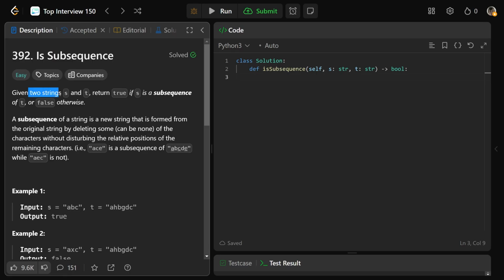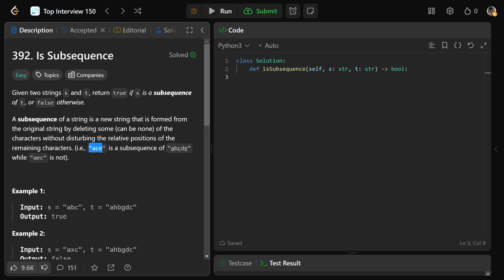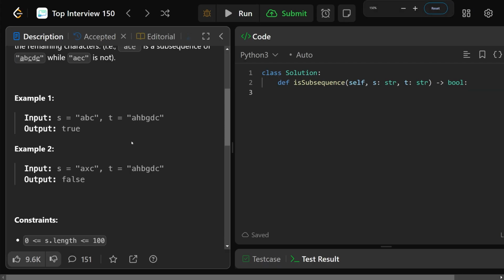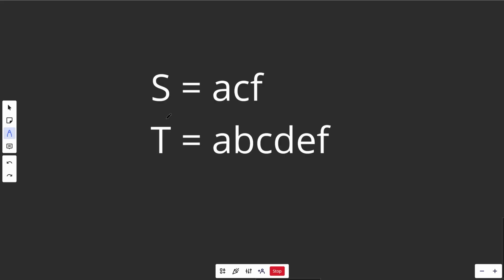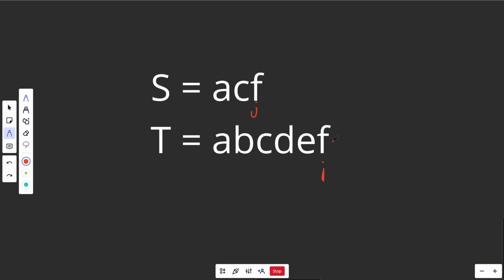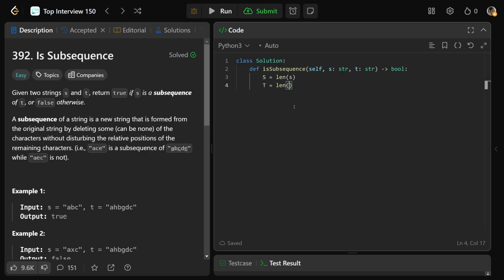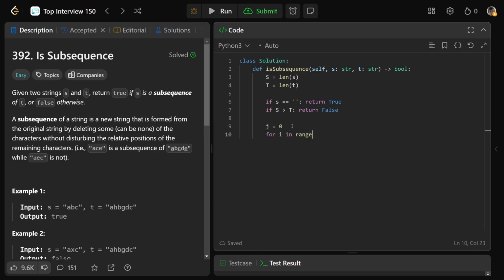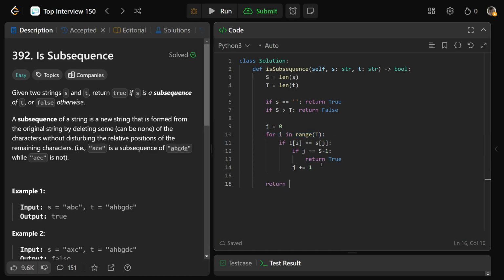Is Subsequence - Leetcode 392 - Arrays & Strings (Python)